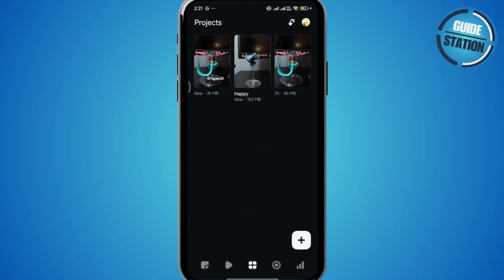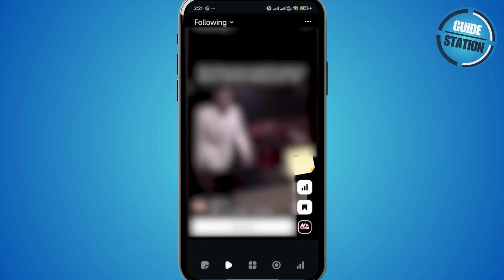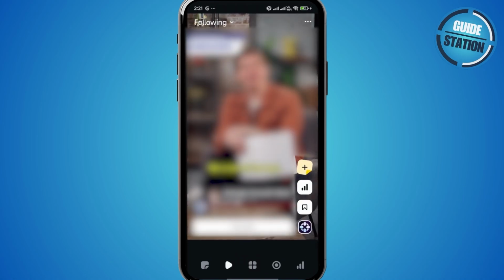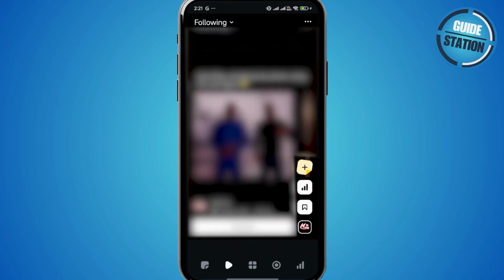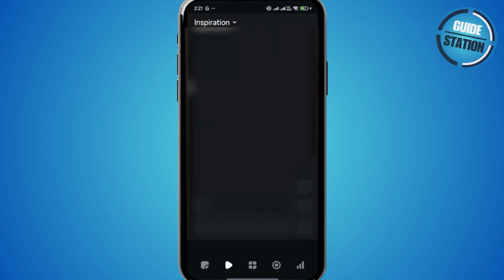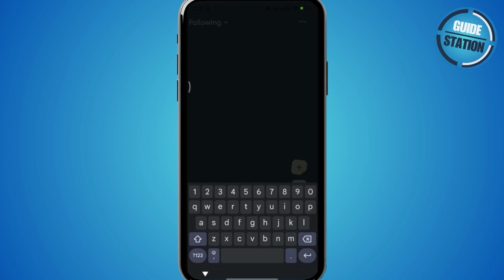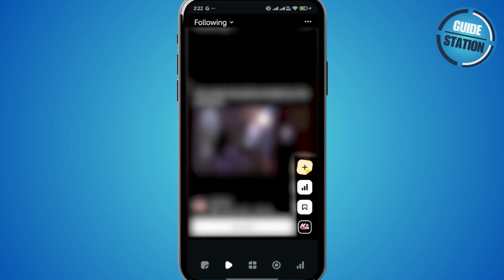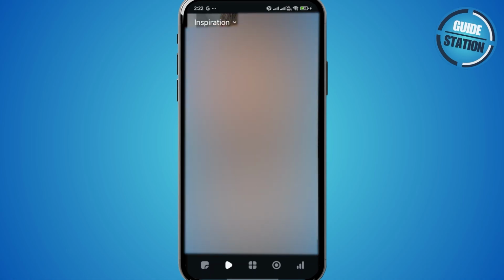How To Use Weekly Video Ideas In Instagram Edits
How do I use weekly video ideas in Instagram Edits? In this video tutorial, I’ll show you how to use the weekly video ideas feature in Instagram Edits to create content easily. Enjoy!